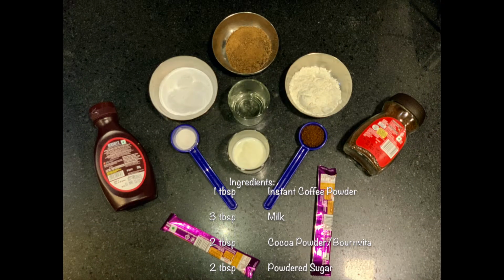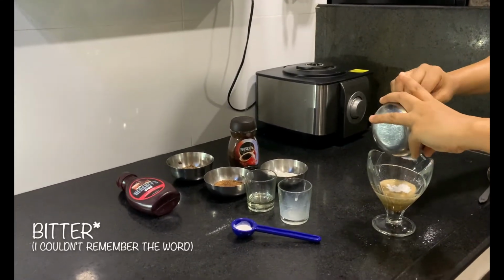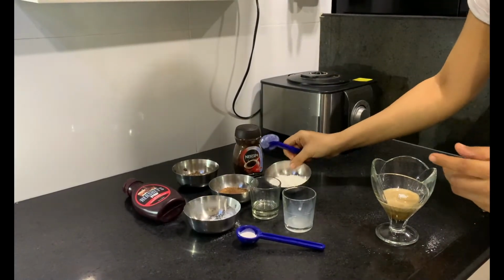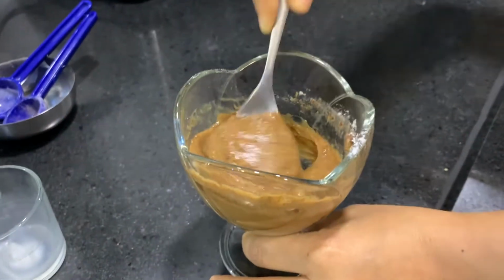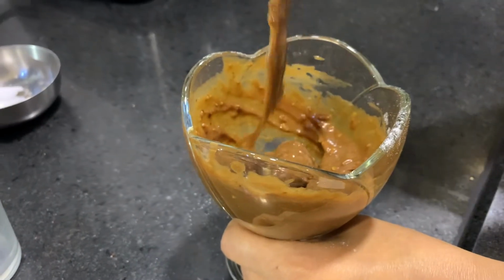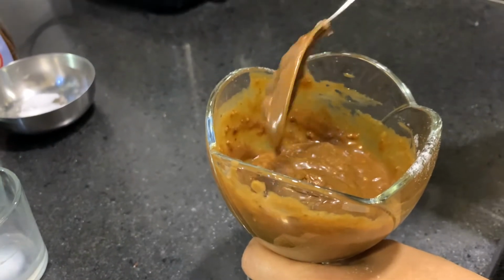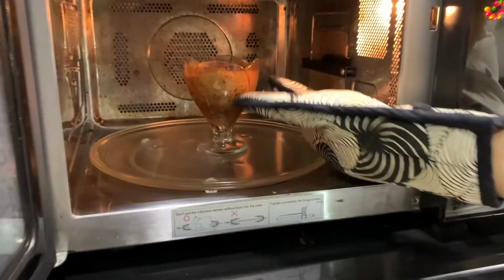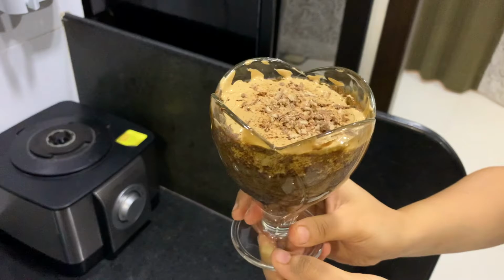How to make a mug cake in under 3 minutes - Chef De Aman | Coffee Cake | Dalgona Coffee Cake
A great response for my first video motivated me to go ahead and make another one.
Presenting something which any person (cook/non cook) can make.
Its easy, its simple and trust me, its amazing!

P.S. Its 75 seconds to bake & a little above a minute to make the batter :P

Required:
- 1 tbsp Instant Coffee Powder
- 3 tbsp Milk 🥛
- 2 tbsp Cocoa Powder/Bournvita
- 2 tbsp Powdered Sugar
- 3 tbsp All purpose flour (Maida)
- 1 tea spoon Baking Powder
- 2 tbsp Oil
- Namak chutki bhar